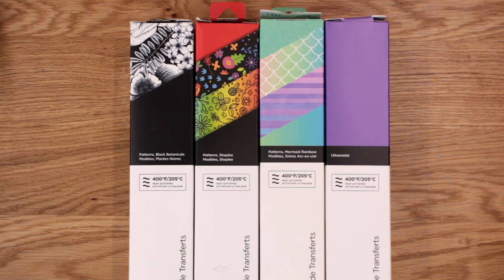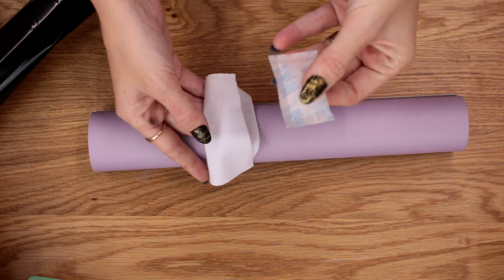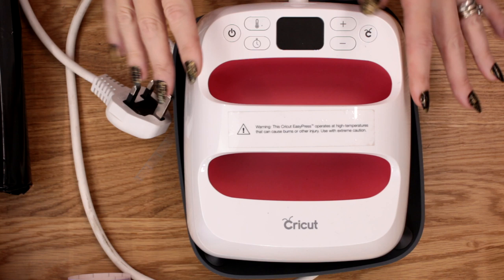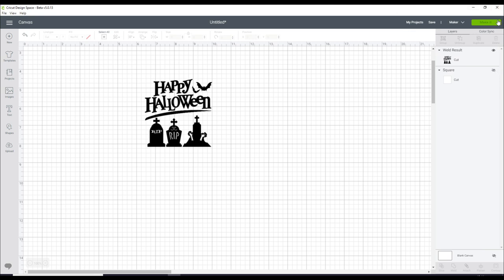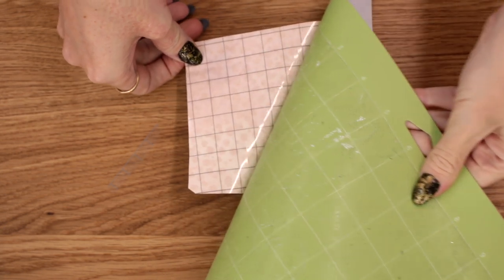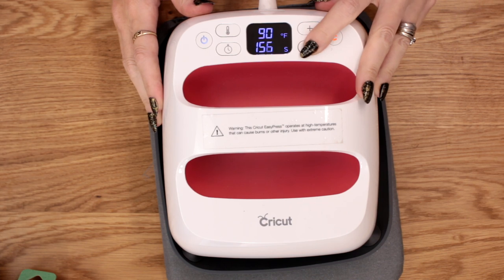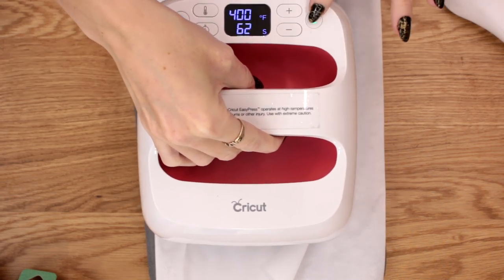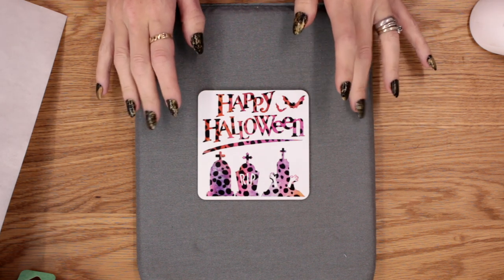Cricut Infusible Ink Sheets and Cork Coasters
Now available in the UK!  A look at infusible ink sheets and cork coasters including care instructions.  I am so in love with Infusible Ink!  Plus they are now 3for2 on Hobbycraft!